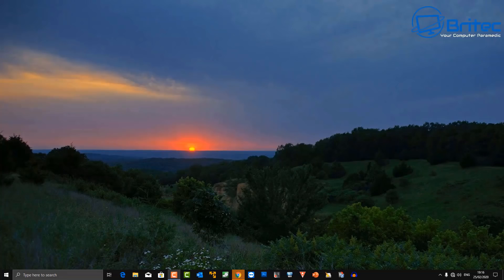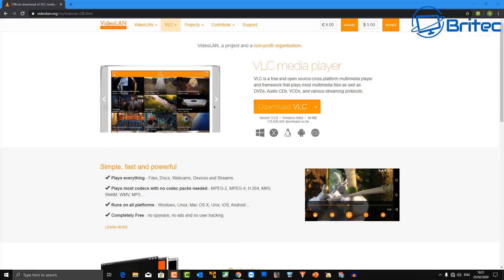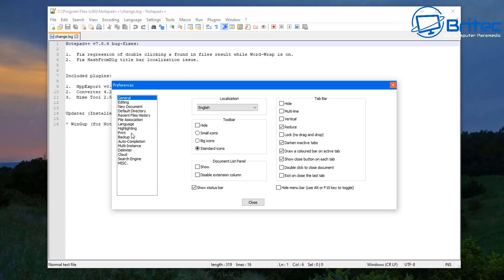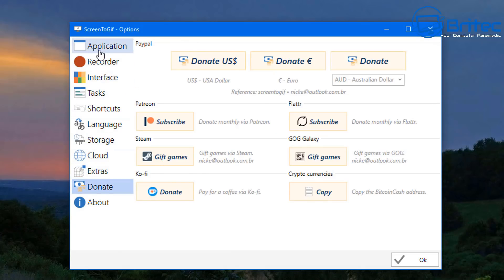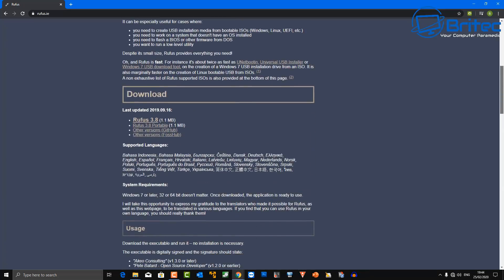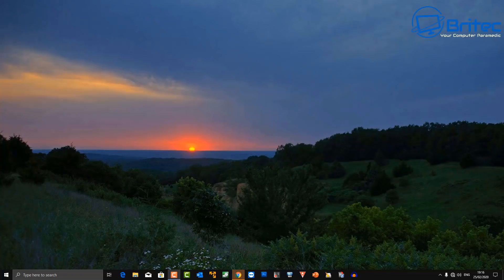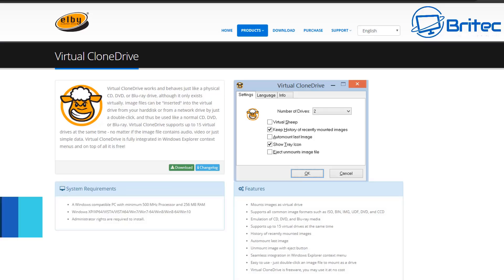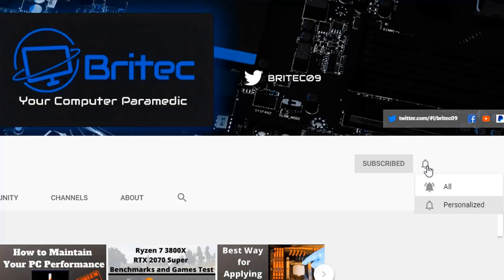10 Free Windows Programs You Should Be Using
10 Free Windows Programs You Should Be Using

What we have here is some of the best free software for your computer. All are "Free Programs" and a must have for and PC users.

Paint . net